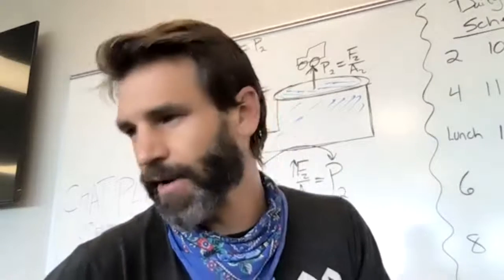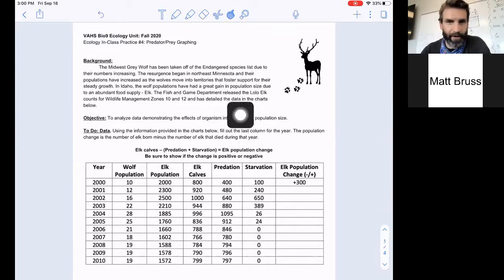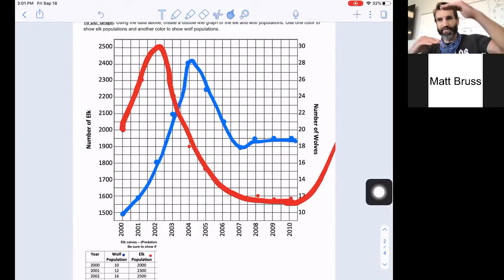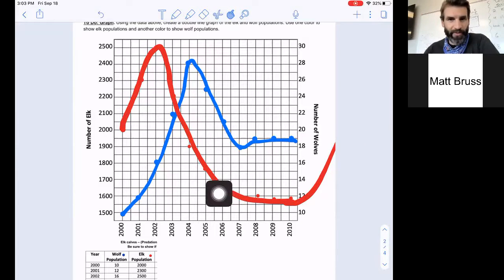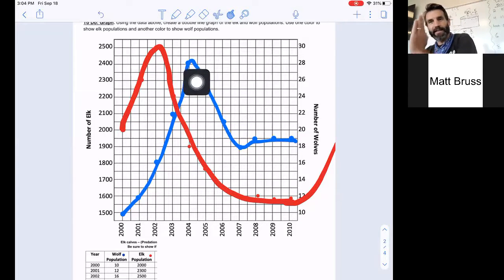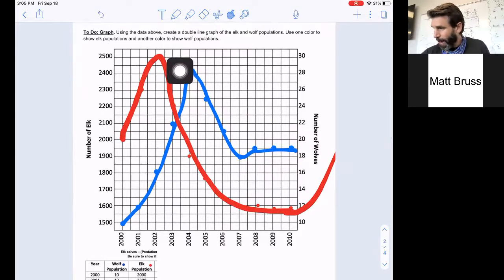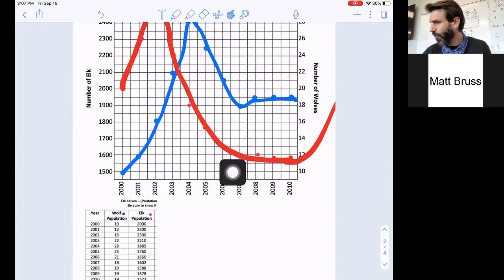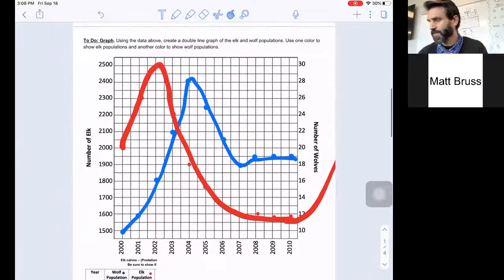Mr. Bruss Biology Class Recap: Friday 13Sep2020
Review predator-prey graphs.